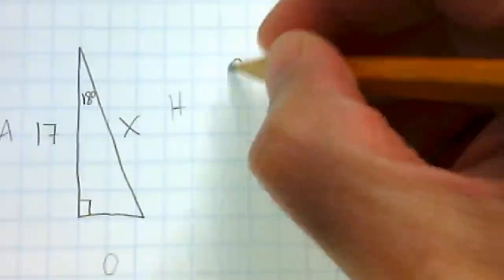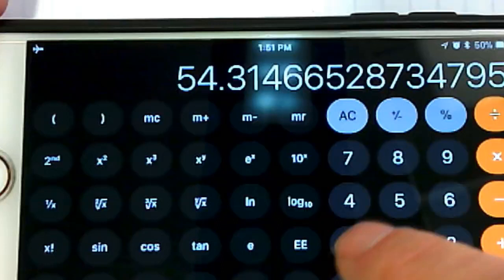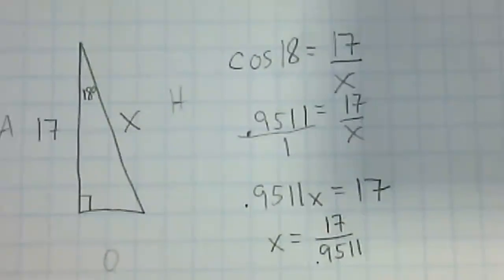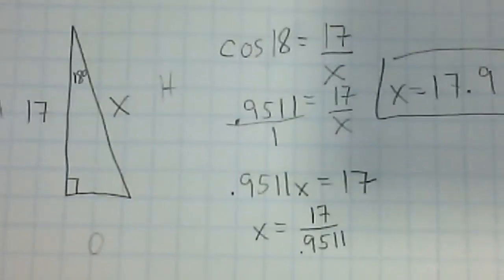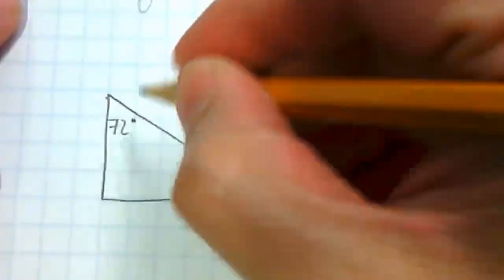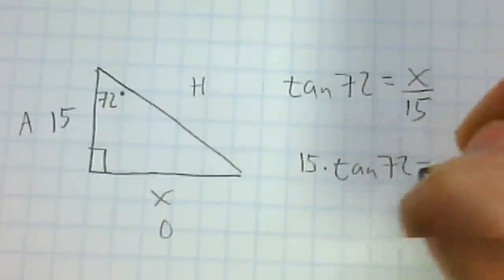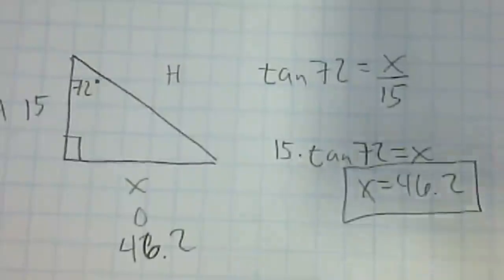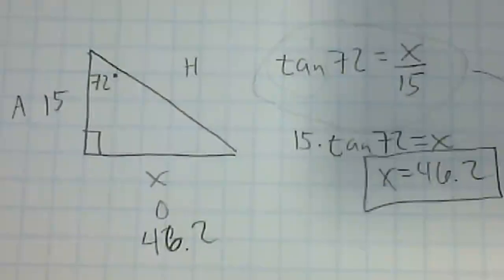Trig Finding a Missing Side